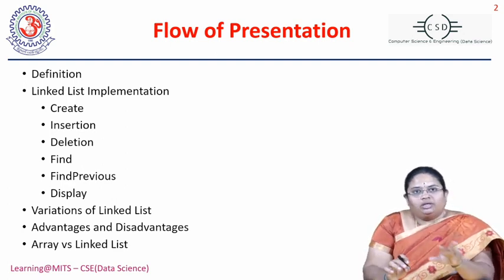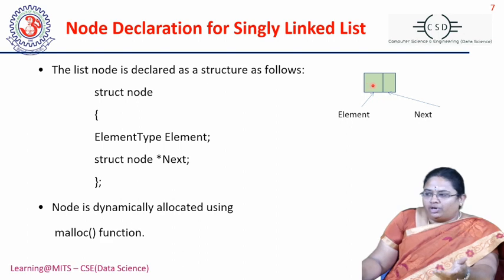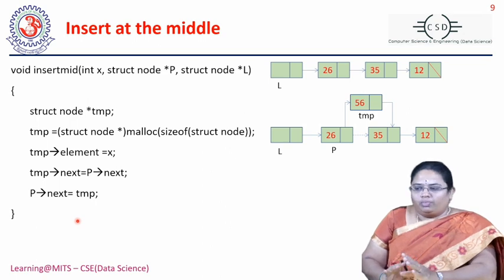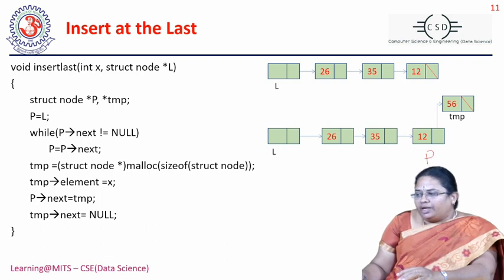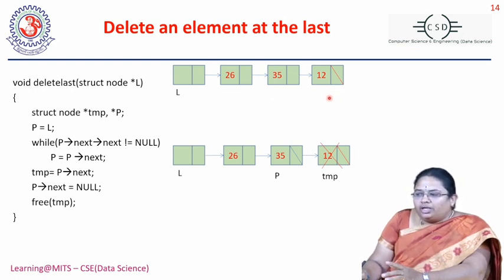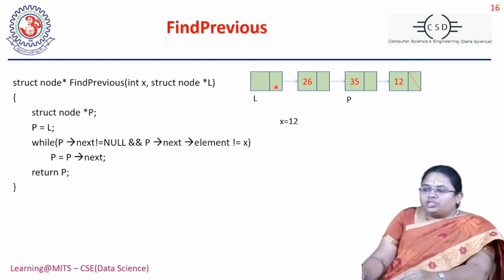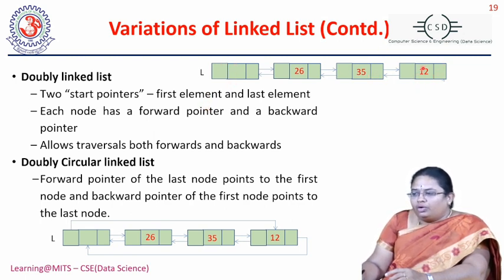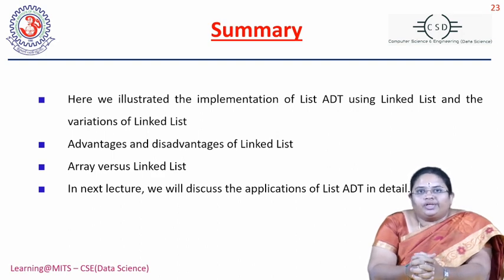Data Structures - List ADT (Linked List) _ Mrs. K. Pugazharasi, Asst. Prof., CSE-DS, MITS